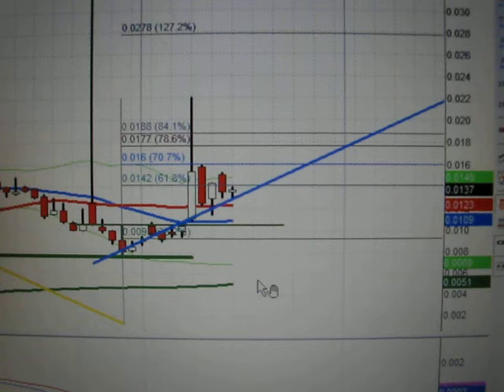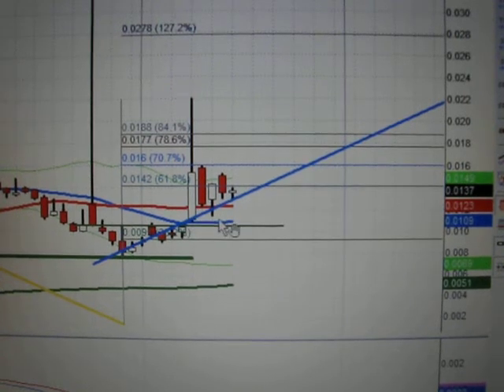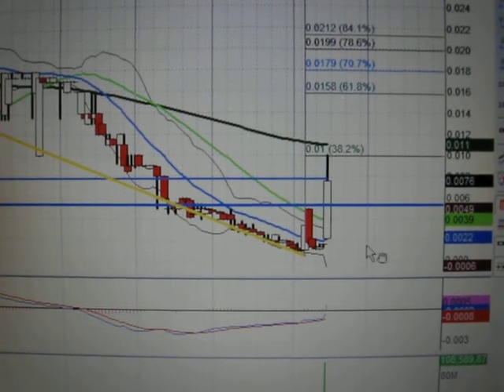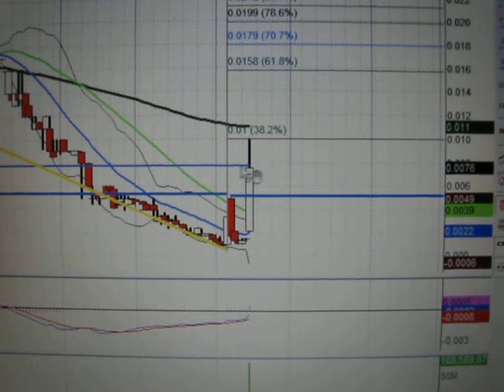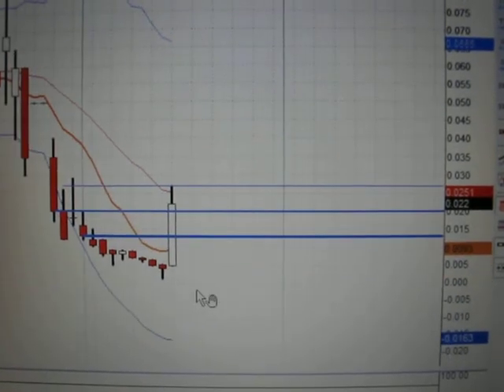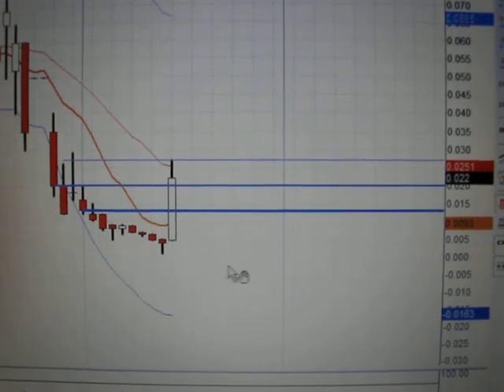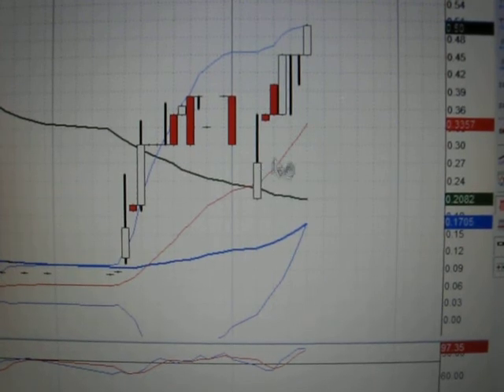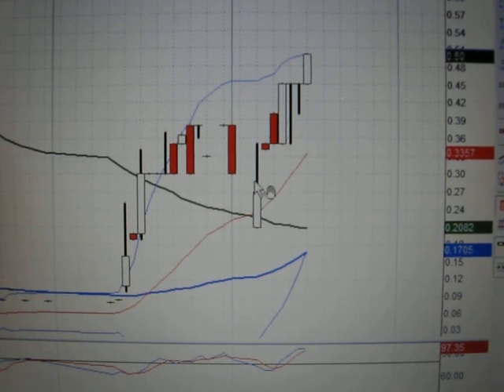HTDS EOPI CDOI WWSG stock chart analysis by: GWESTROOKIETRADERS.COM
come join us @ GWESTROOKIETRADERS.COM updated daily with otc stocks we follow, or otc stocks our viewers find interesting also we have an otc stock chat board where live traders discuss their daily stock plays and sentiment. Its all FREE all the time ...!